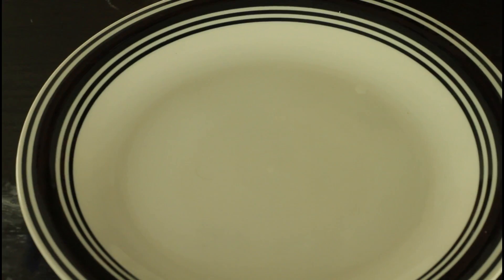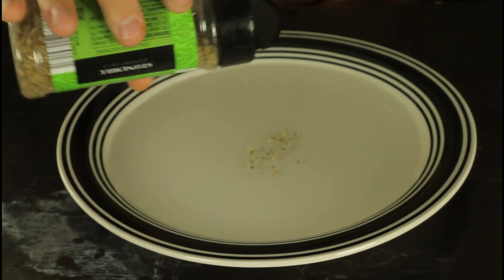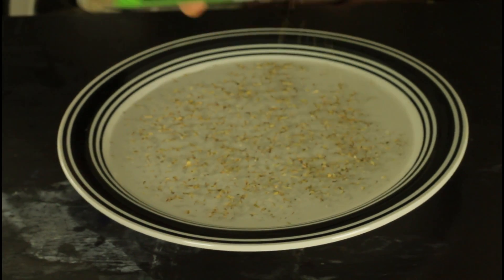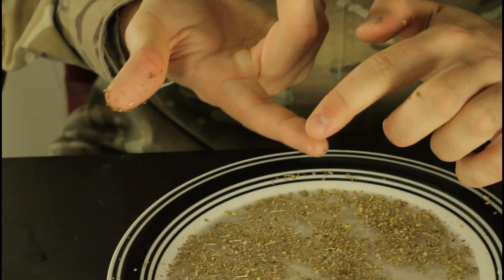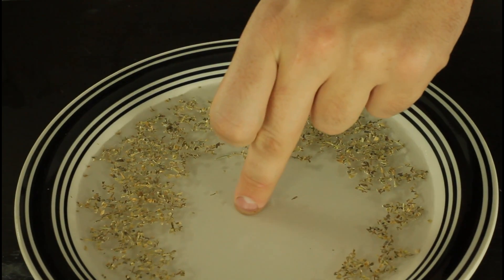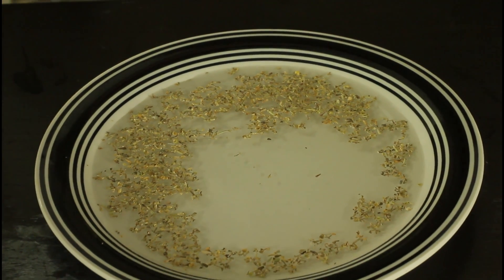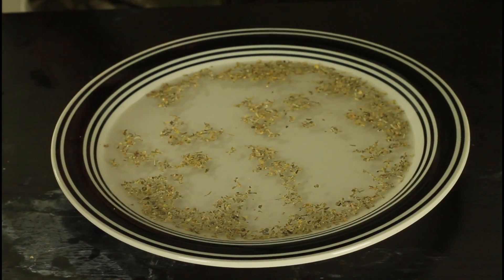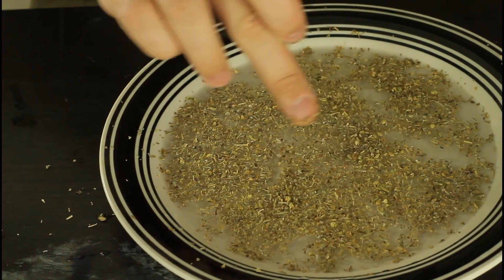Pepper and Soap Trick - Science Experiment